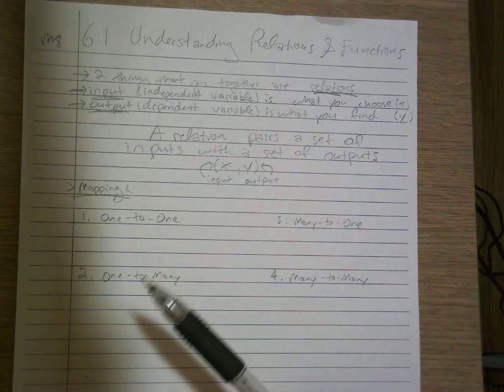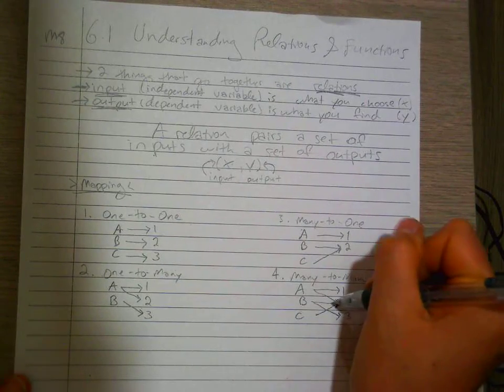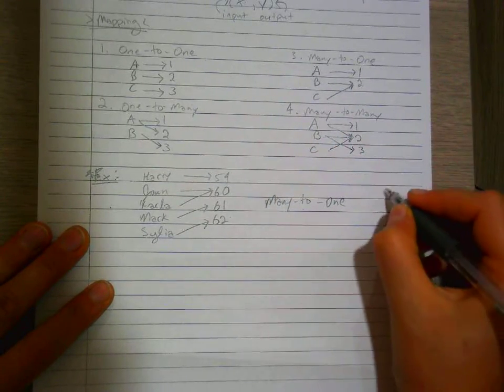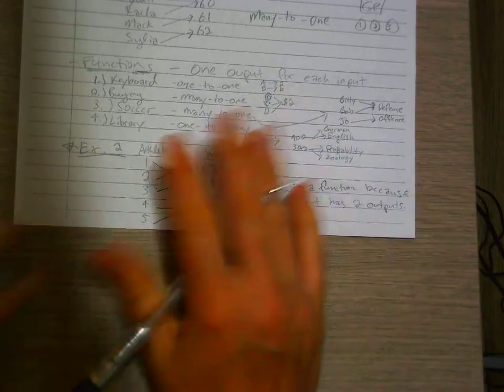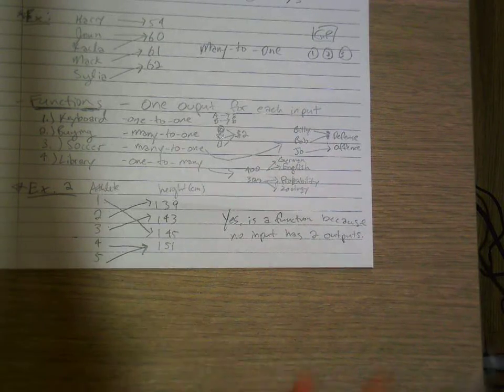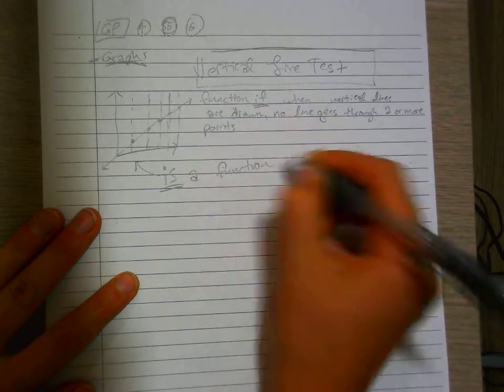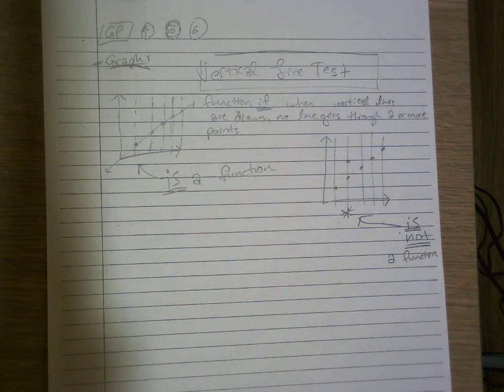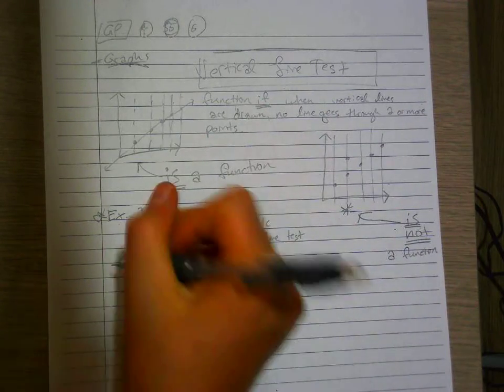Math3A_6.1_Understanding Relations and Functions